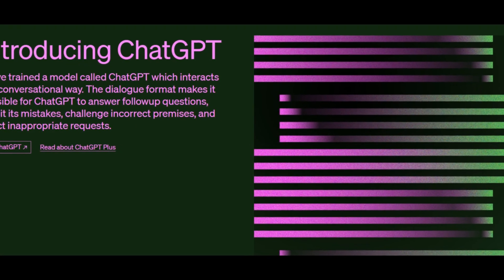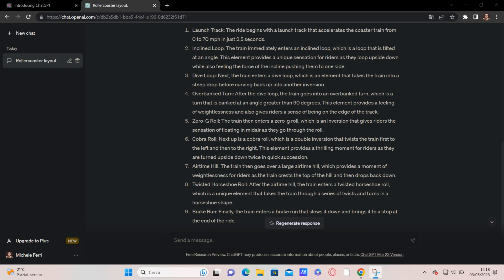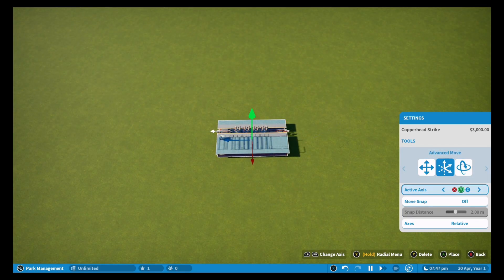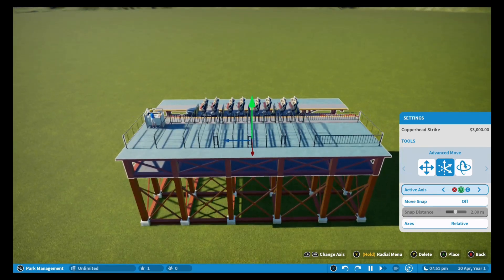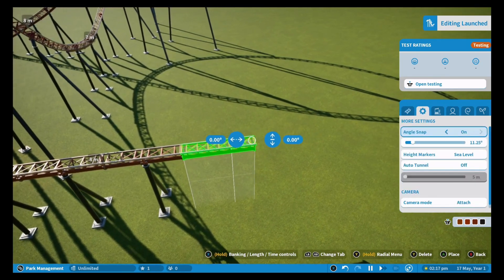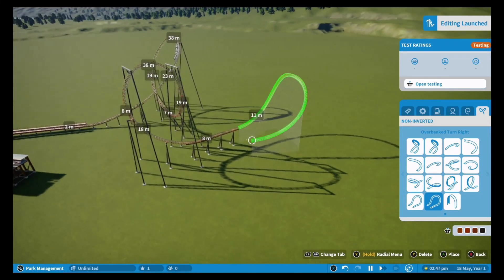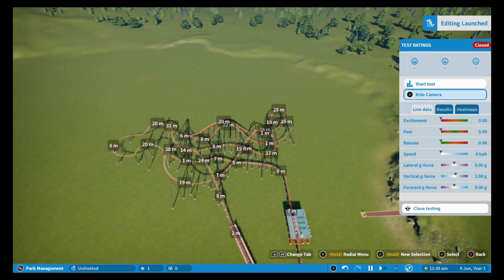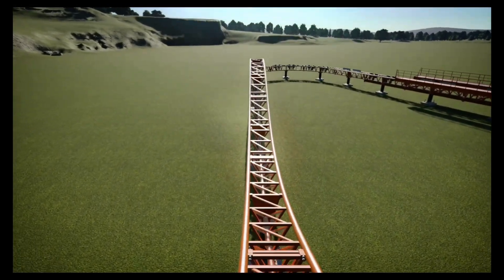CHATGPT helps me design a ROLLERCOASTER!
We jump into Planet Coaster today for a very particular project. I asked ChatGPT, the popular Artificial Intelligence software, to help me design a lauched coaster. Results were not ideal at first, but with a little more information and a bit of help from a human brain, the AI managed to design a thrilling and exciting rollercoaster from scratch in a matter of seconds! I'm impressed and scared at the same time!